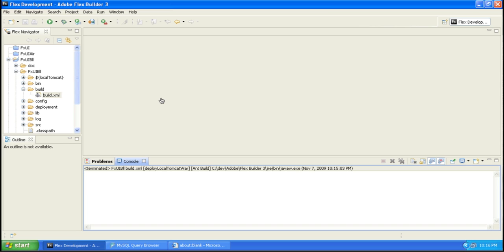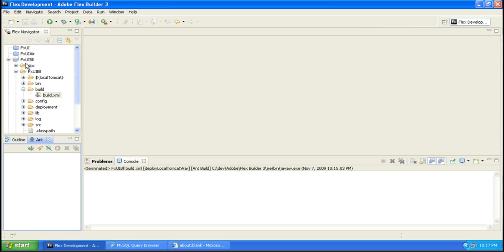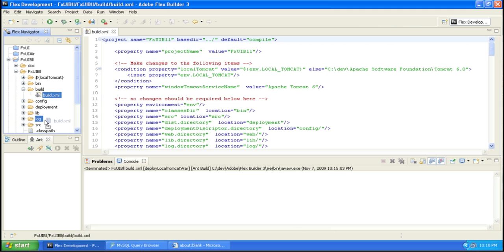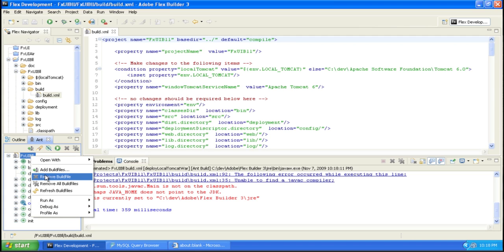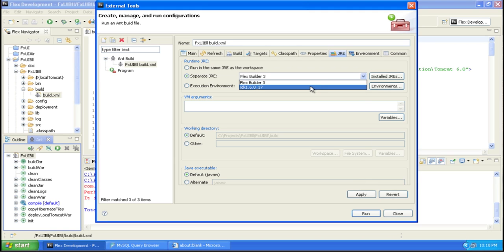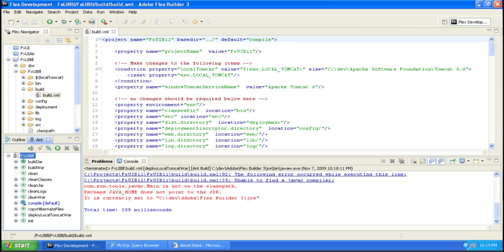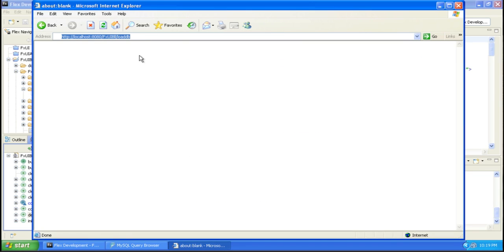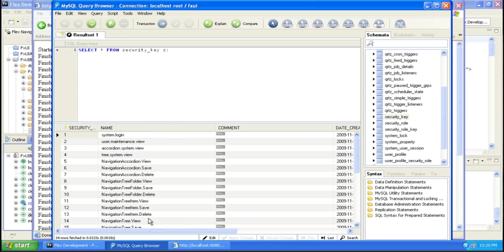Step 4 - FxUISetupBLL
Shows how to setup the Business Logic Layer of the FxUI application framework